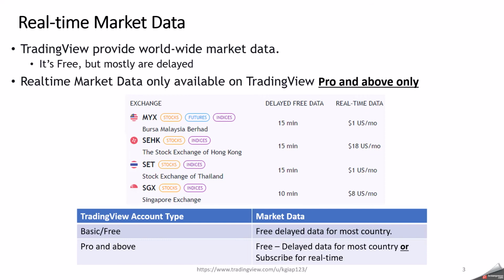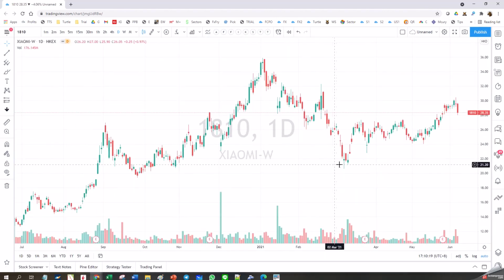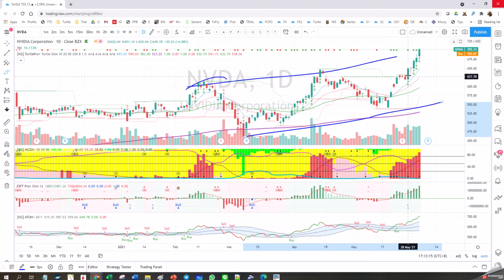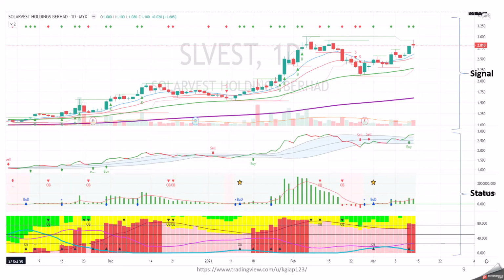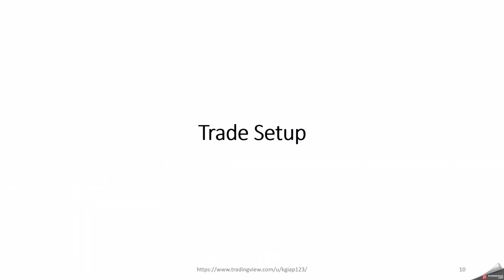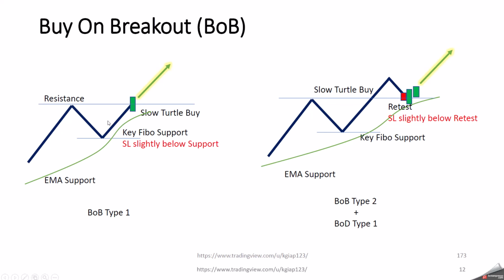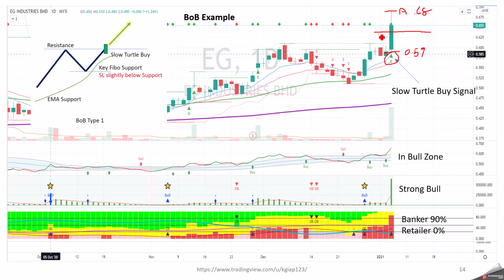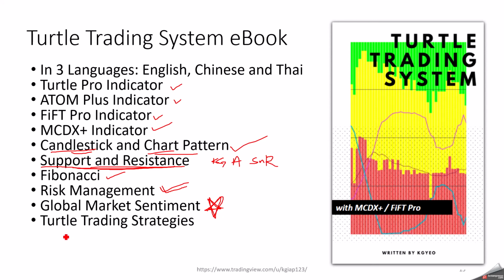How to start TurtleMCDX